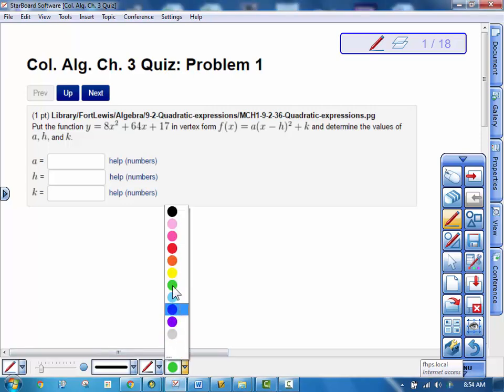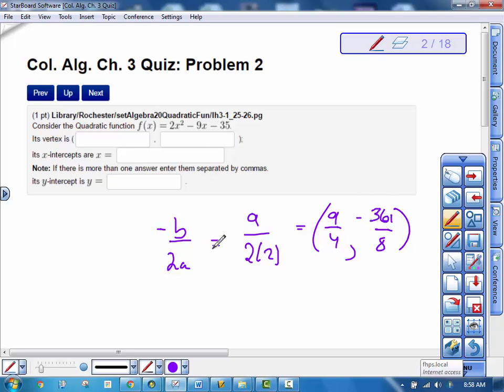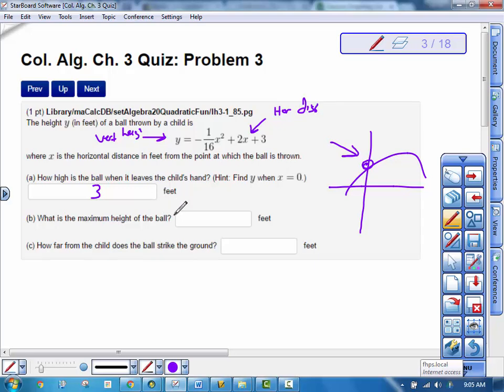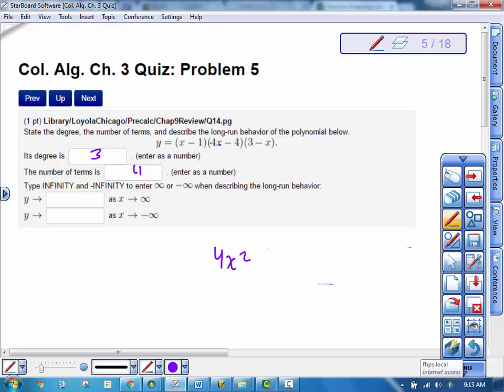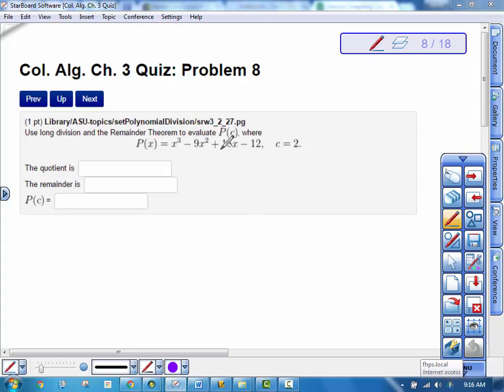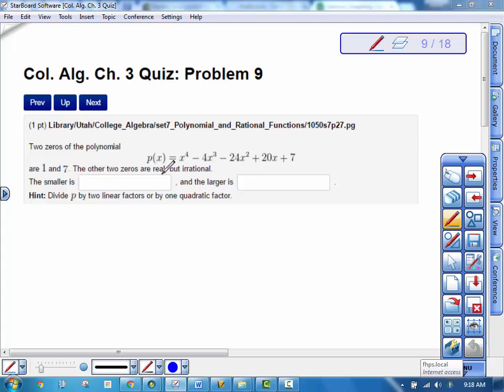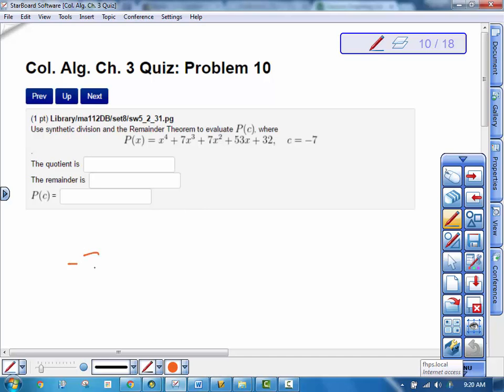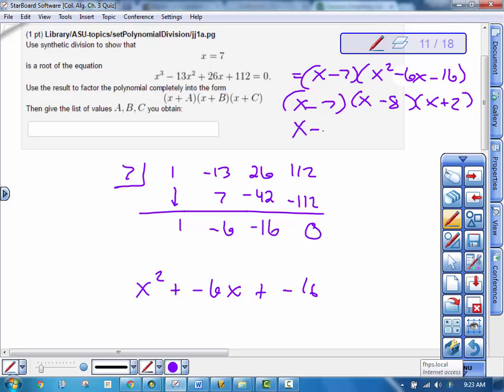Col. Alg. Ch. 3 Quiz 1